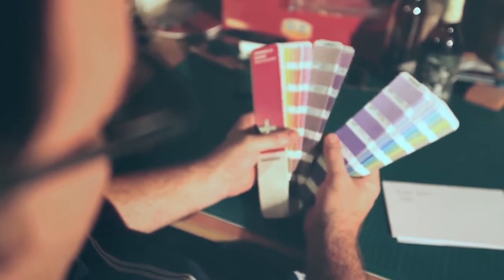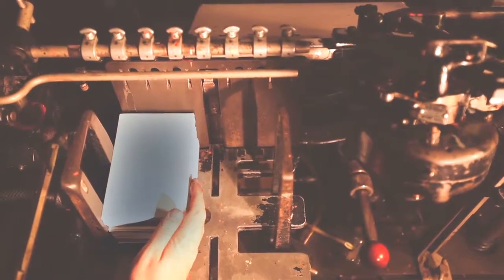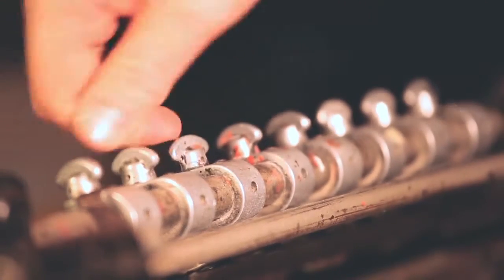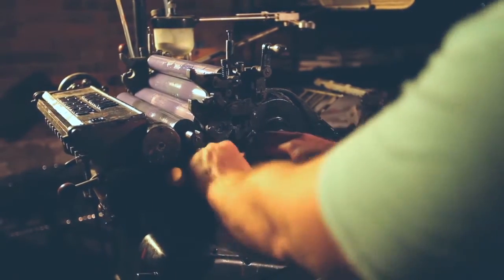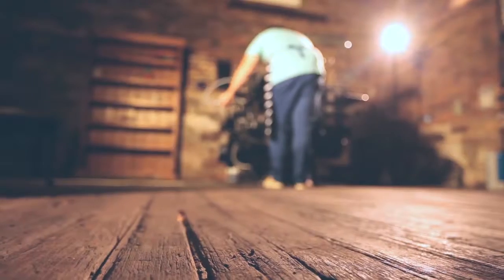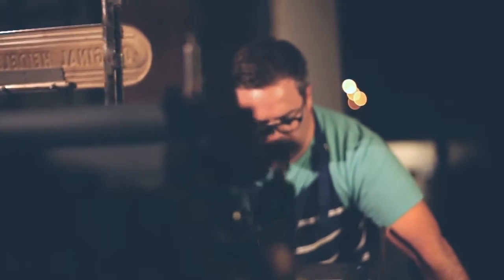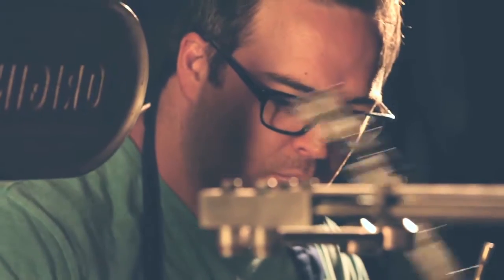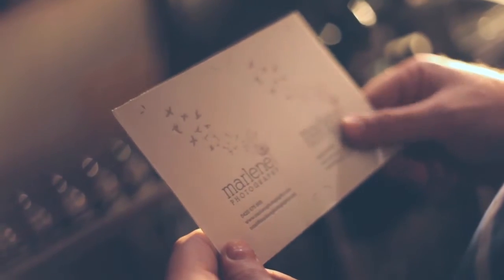Little Peach Co